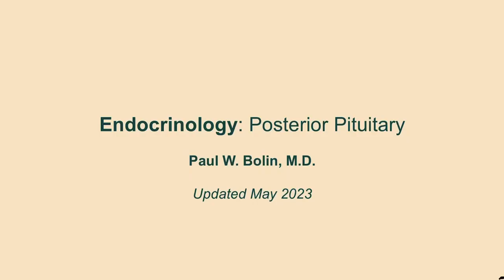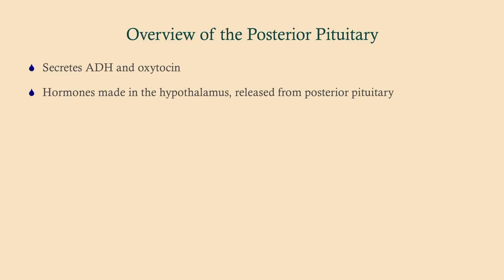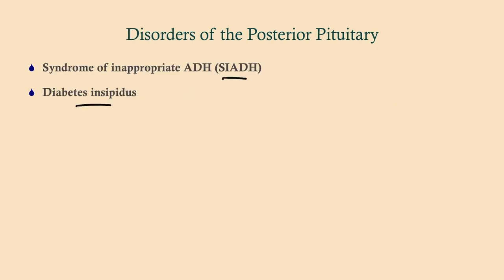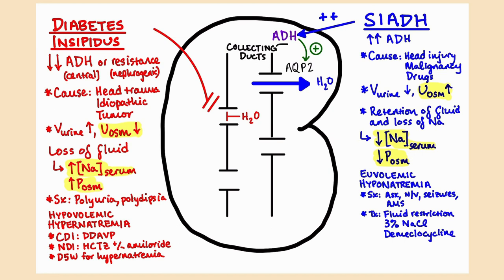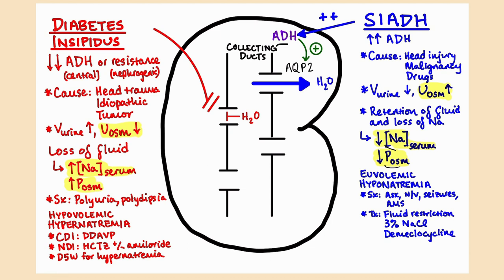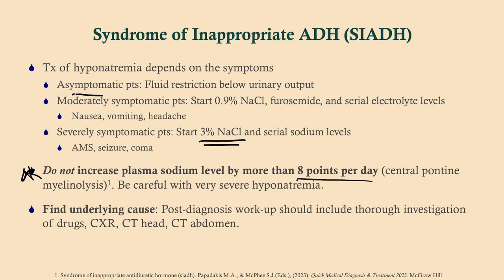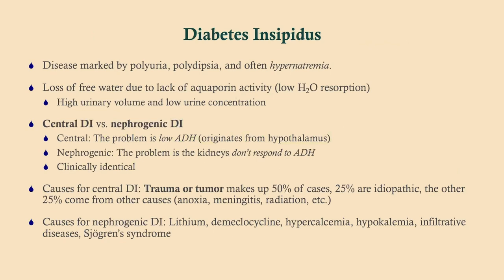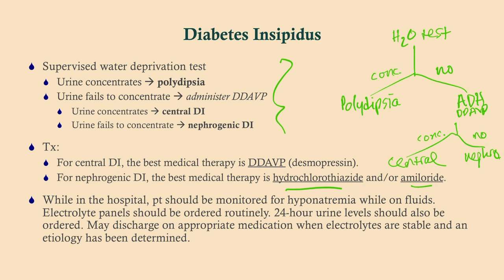Posterior Pituitary Disorders (updated 2023) - CRASH! Medical Review Series